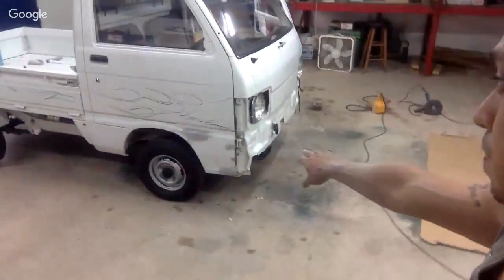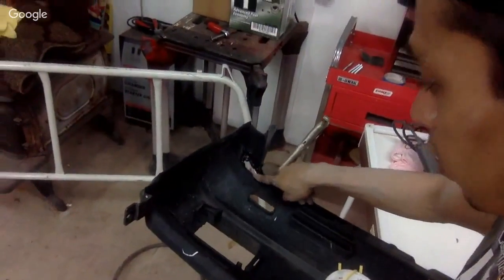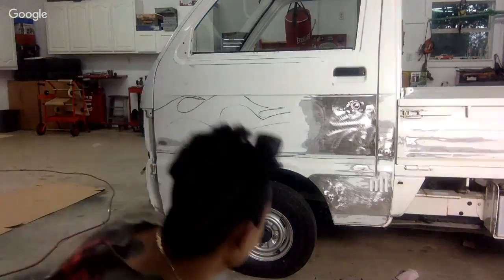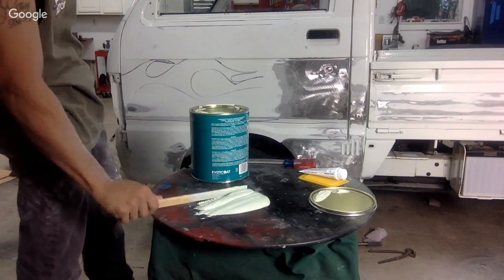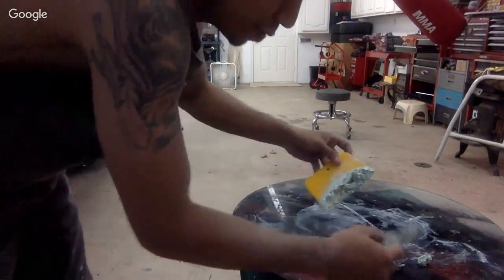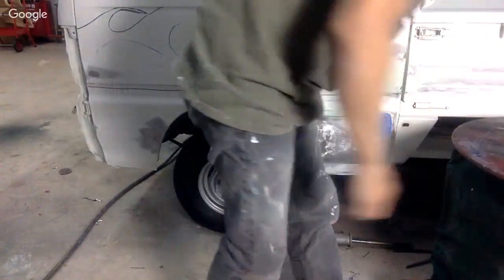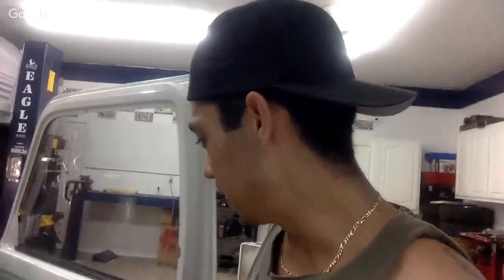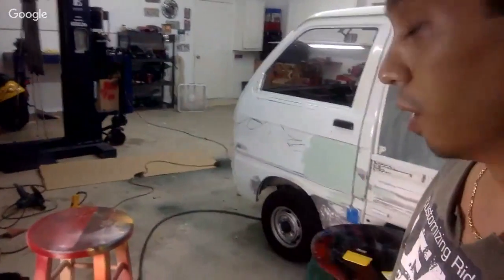DIY Auto Body Work on Micro Truck - 3 Auto Body Secrets Revealed!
for the BEST Training on How To Paint A Car!
Read the Blog: DIY Auto Body Work on Micro Truck – 3 Auto Body Secrets Revealed!

Hi, it’s Tony with another live stream. Today’s topic is entitled DIY Auto Body Work on Micro Truck – 3 Auto Body Secrets Revealed!

I’m in the middle of doing all of my Micro Truck Project. Sorry if the video will not be as clear since we’re not shooting this on HD video.

This section here is complete. Everything has been pulled out and ready for filler. We’ll do some more body work.

We had a big hole in the side of this bumper cover. I put some epoxy on it a little while ago. When it dries and sets up, we’ll put some filler in the area.

I welded some plastic as well in the epoxy so that will take care of that chip. We’ll sand all of this down with 150-grit and get it nice and smooth.

Question: Will the filler crack? [12:22]

No, unless you hit something hard. If you leave it as is and take care of it, it will never crack.

Next thing that I need to do is mix up some putty. We’ll hit the door and some other areas with this filler. We’ll then go from there.

Again, let me just stress that you need to mix your filler every time you open up a can because sometimes you see glaze on top.

The same goes with your hardener. You need to mix it up before you open it. My father’s rule is for every golf ball size of filler, you’ll need six to eight drops of hardener.

If you add too much, it will harden really quickly, but if you don’t, it will take longer to dry. Another thing is, if you don’t add enough, you will have problems and will need to scrape it off.

Again, check out the video demo. For those who want to start out their own custom projects, grab your FREE 85-Page Auto Body And Paint Manual and learn more about the VIP Program.

Question: What do you use to glue the window back into the
window track? [38:05]

There’s usually a weather stripping at the bottom where your window sits inside of. I’ve never really glued a window back. It’s usually screwed on at the bottom and tightened up.

I’ll be shooting a lot of Atom Spray Gun videos while doing this Micro Truck. If you want to check out these spray guns, head on over to Zoolaa. These are awesome spray guns at the fraction of the cost of a Sata.

It’s Tony from LearnAutoBodyAndPaint. Thank you everyone for joining me today. The entire series of this Daihatsu Micro Truck will be added to the LearnAutoBodyAndPaint VIP Course. For those non-VIPs, check out what’s in store for you in the program.

Join me again in the live show next Thursday at 9pm ET. I hope you liked the demo I did today.

Cheers! Talk soon!

Tony

Get A 85-Page Auto Body & Paint Manual + 7-Day Video Boot-Camp Access